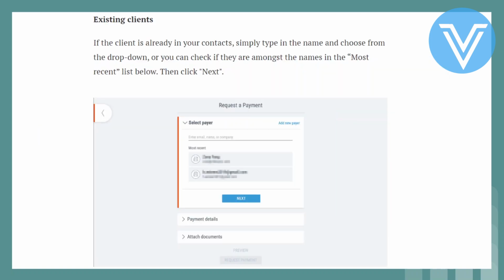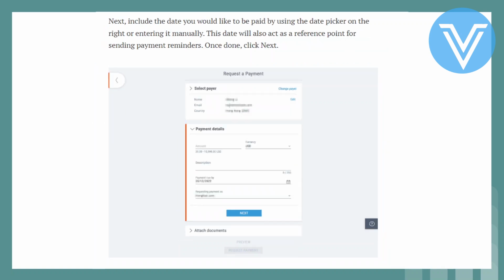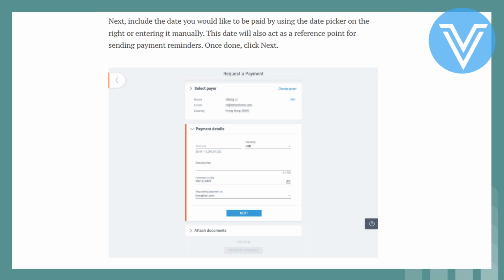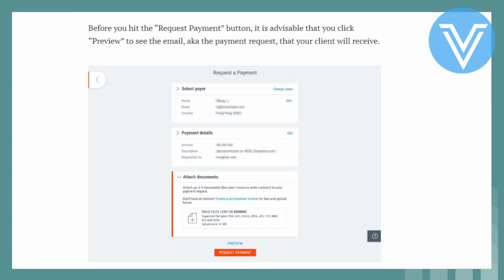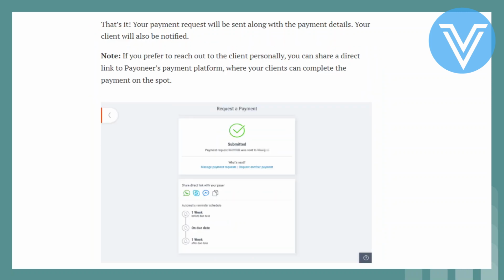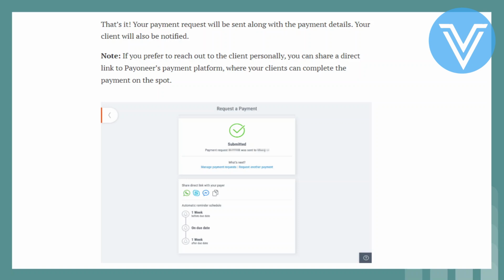HOW TO SEND PAYMENT REQUEST ON PAYONEER (NEW WAY)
In this tutorial, we'll guide you through the process of "HOW TO SEND PAYMENT REQUEST ON PAYONEER". We've broken it down into easy-to-follow steps to ensure you get the most out of it. this video is packed with valuable insights you won't want to miss. 🚀.  Make sure to watch until the end for all the key insights.